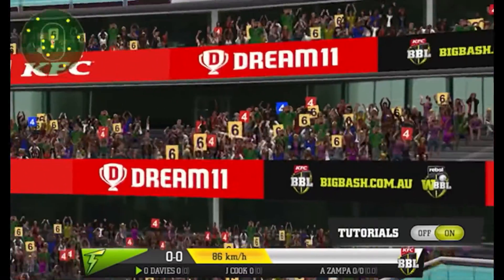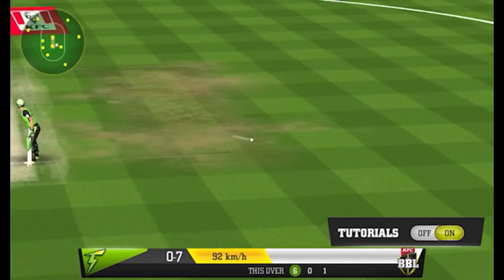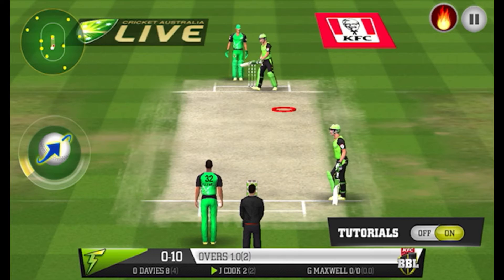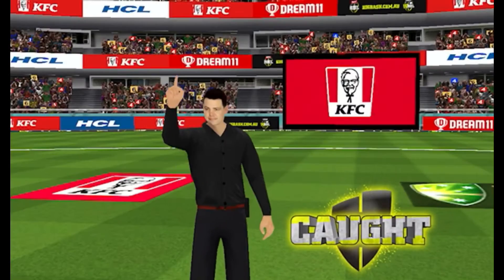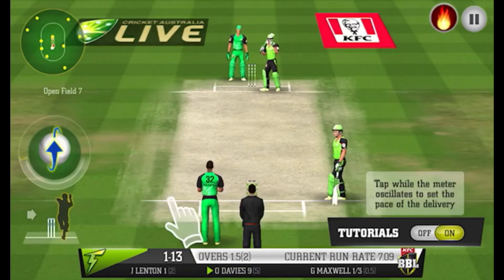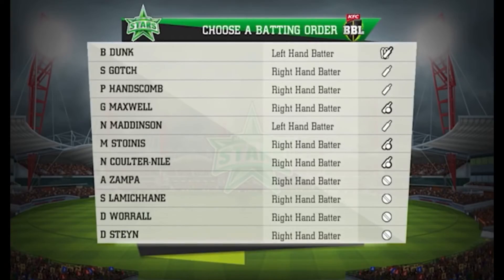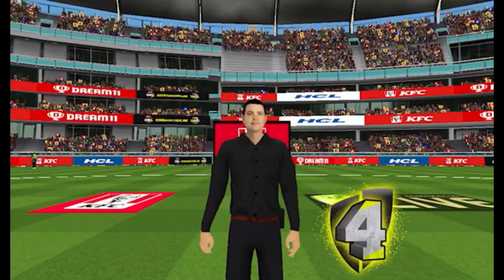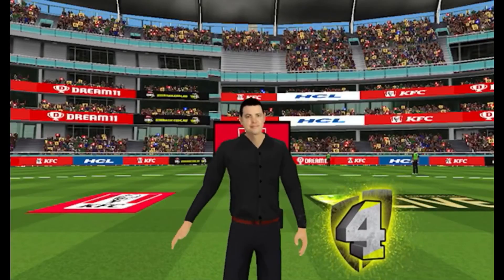Big Bash ep.4